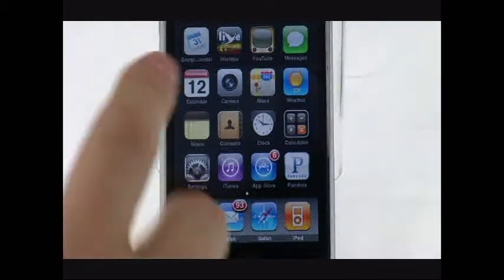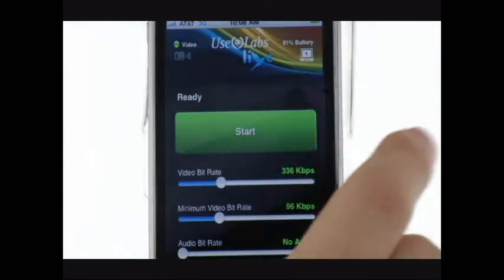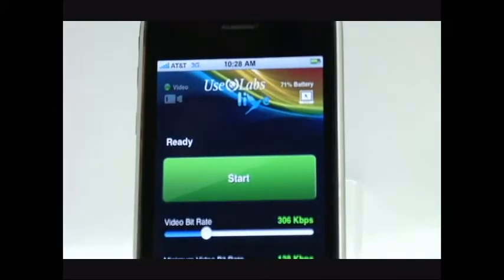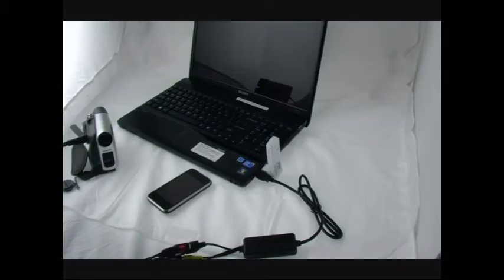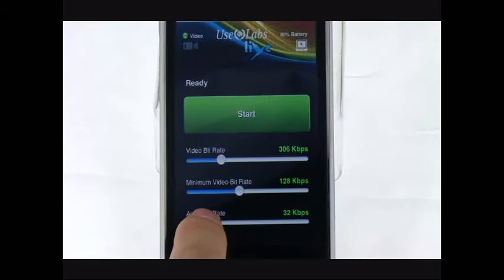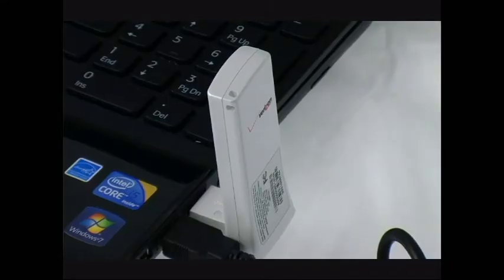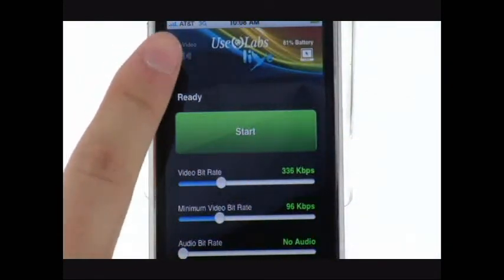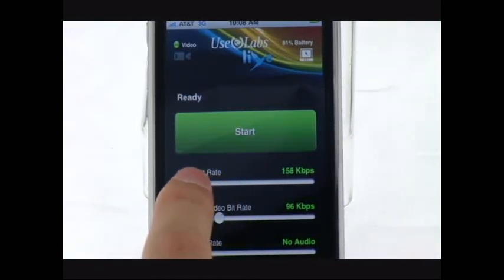Remote Control on the iPod Touch or iPhone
The Use Labs Live App is part of a three-part mobile toolkit that is used by broadcast television videographers to stream video from remote sights, back to the station.

A video camera, laptop and iPod Touch or iPhone are the three elements in the kit.

The Use Labs Live Remote Control on the iPod Touch or iPhone controls the encoding software that monitors and sets optimum control levels for audio and video to stream video over IP from the field and back to any television station.

Launching Use Labs Live Remote Control App to monitor and display crucial information to the user like:

1.If there is a video signal or not. This is important because it alerts the user to cable and power connection malfunctions
2.Battery life of the laptop. This is important because it allows users to prioritize shot selection based on the amount of time left for them to use the laptop.
3.Average bit rate that is available for streaming video. This is important because maximum and minimum setting are based on the average bit rate that is available.

The Use Labs Live App easy-to-use, sliding control navigation allows the user to:

1.Set the ideal maximum and minimum bit rate for sending video over IP. This is crucial to the success of the transmission because good picture quality depends on optimum bit rate settings.
2.Set bit rate for sending and receiving audio. This is important because audio and video are imbedded, so reducing the audio channels integrity or eliminating audio from the transmission altogether dramatically increases performance and transmission time of video.

Control the encoding process by Clicking the Start button and the Laptop will start encoding video and you will be able to see:

1.In Real Time the bit rate that you are transmitting
2.Average Bit Rate during the past 10 seconds.
3.By Clicking the Stop the laptop will stop encoding video.

Use Labs Live is a crucial link in the evolutionary chain of the broadcast television industrys transition from LAN and satellite transmission to IP. The iPhone and iPod Touch are important platforms for facilitating this departure from tethered communication to complete wireless communications.